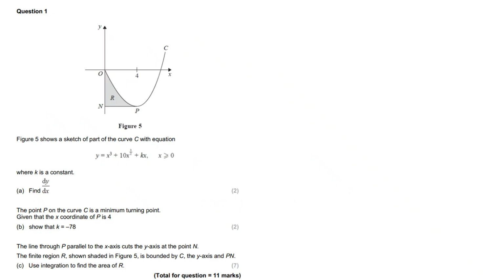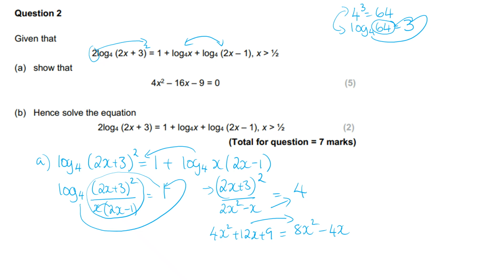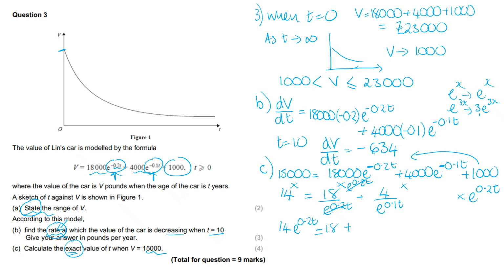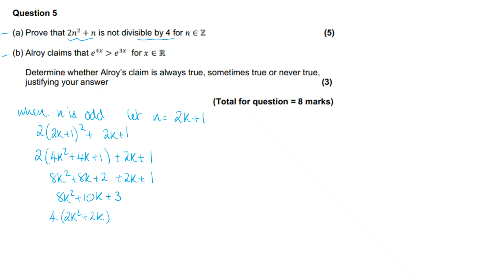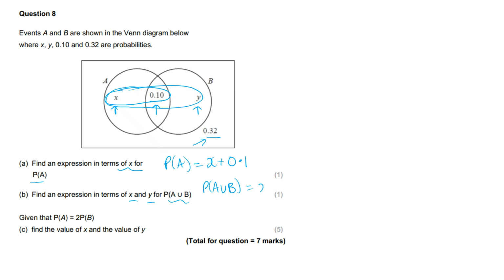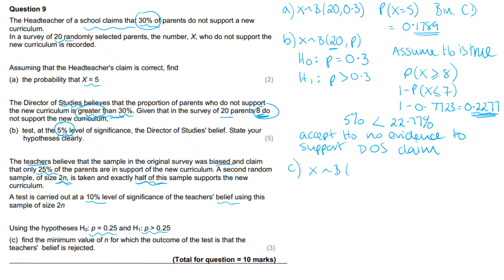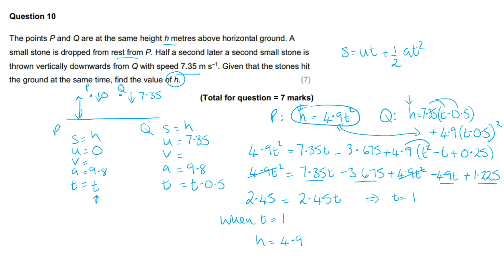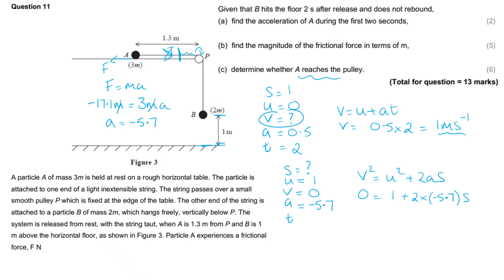Year 13 A-Level Maths Kickstart: Ace Your Year 12 Assessment and Excel in Year 13!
Starting Year 13 Maths A Level? Then in this video we go through an end of year 12 assessment which includes Pure, Statistics and Mechanics getting you ready to excel in year 13!

Please use the TIME STAMPS below if you wish to watch a particular question.
0:00 Introduction
0:45 Differentiation & Integration Area trapped below x axis
5:14 Solving Log equation
9:09 Exponential modelling including disguised quadratic
16:08 Modelling using a Quadratic equation
18:52 Proof by exhaustion
22:25 Trig Equation
24:17 Sampling
25:55 Probability Venn Diagram
28:46 Binomial distribution and Hypothesis testing
35:18 S.U.V.A.T. equations
39:28 Pulleys and S.U.V.A.T
46:21 Thanks for watching